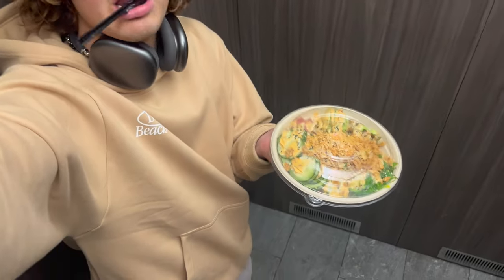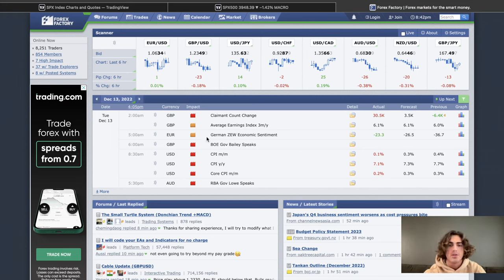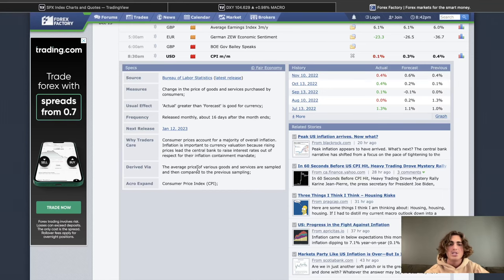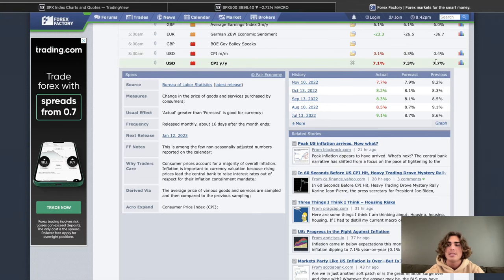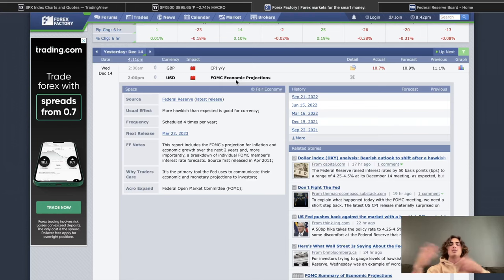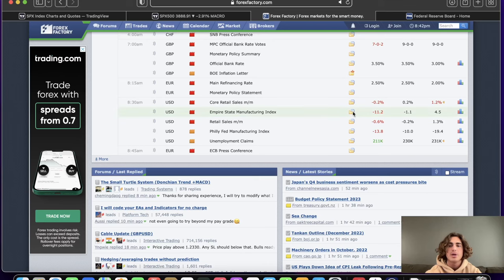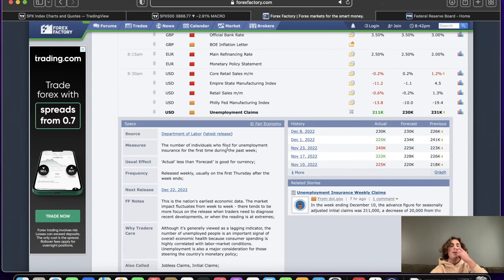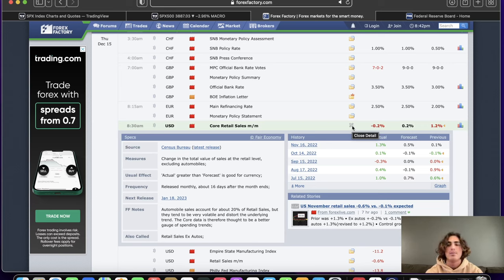How to Read News Data and Apply it to the Market